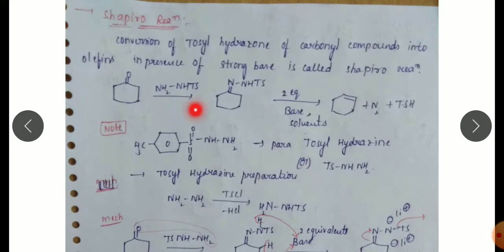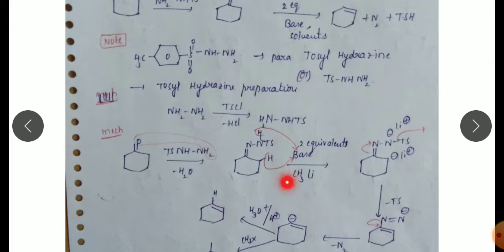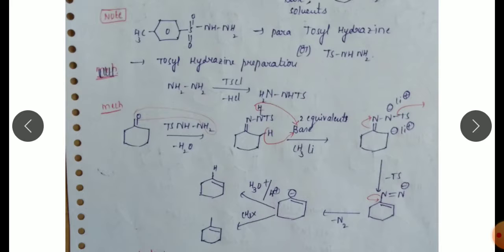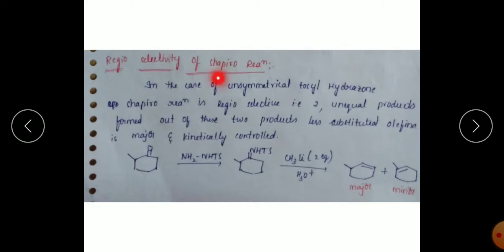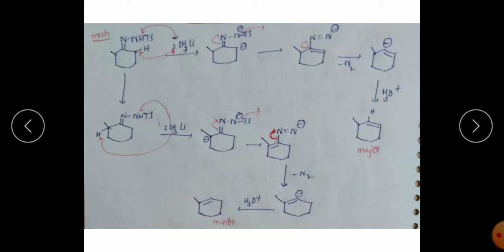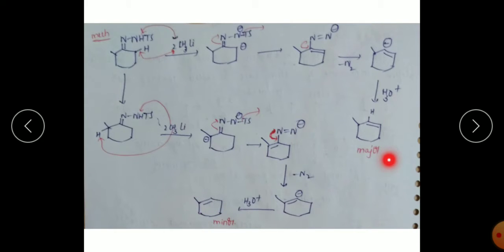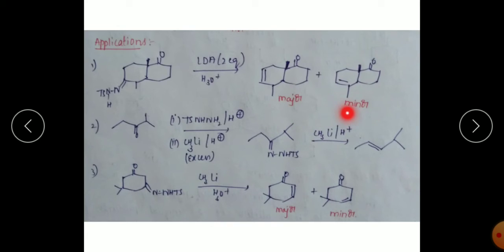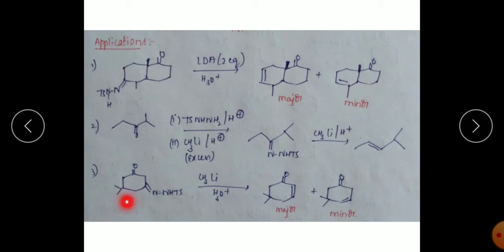msc Oc organic synthesis unit 2 video 13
msc Oc organic synthesis unit 2 video 13 K. Dhana Lakshmi, Organic, S.K.S.D. Mahila Kalasala UG&PG(A), Tanuku